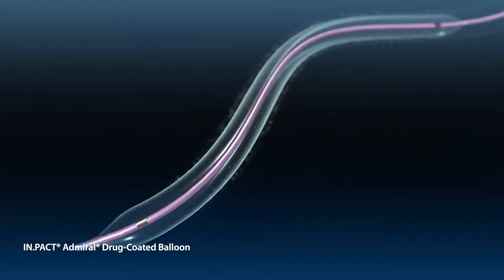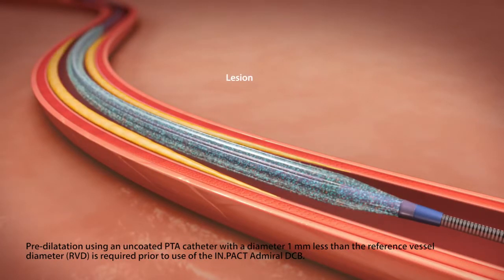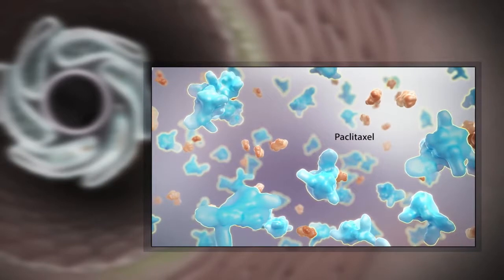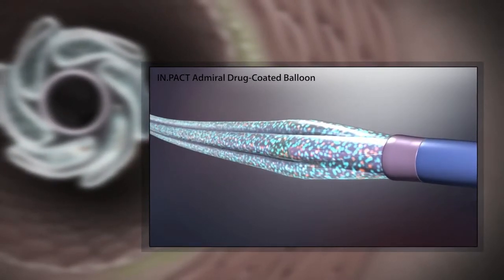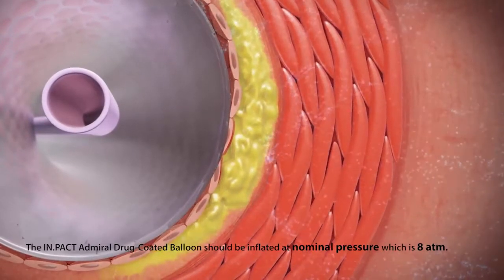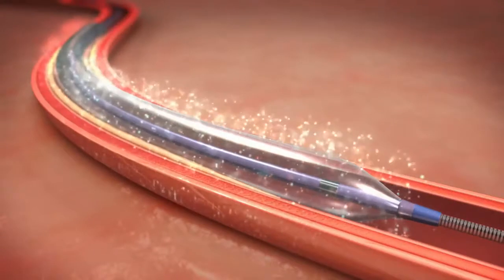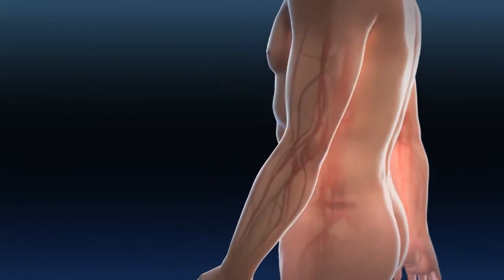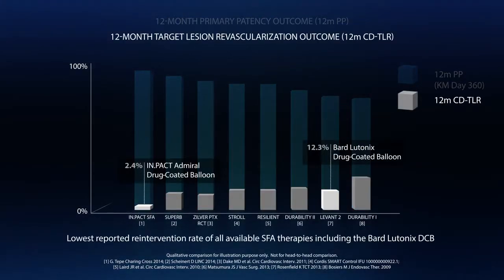Balón con Droga IN.PACT Admiral DCB Medtronic QualMeD